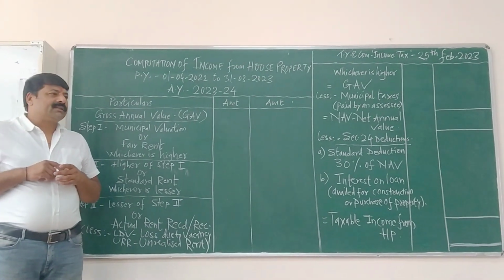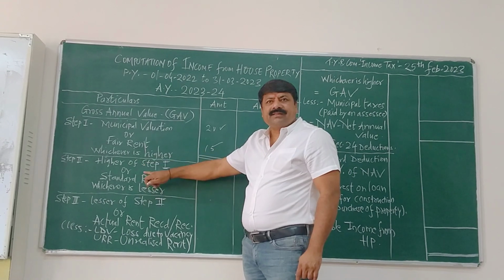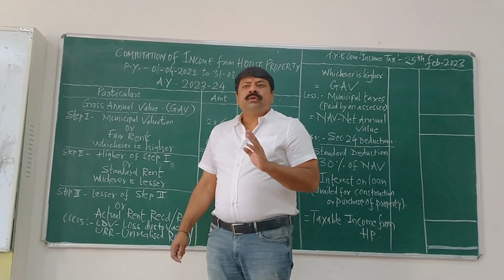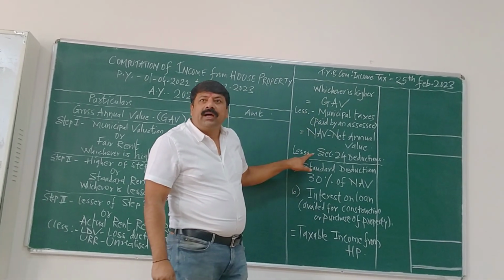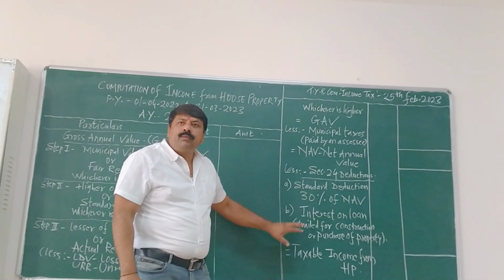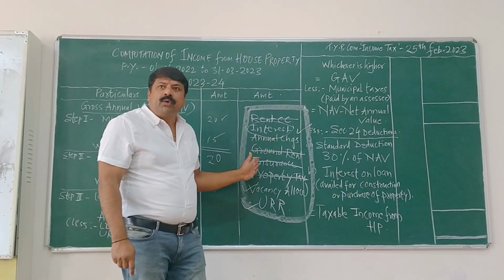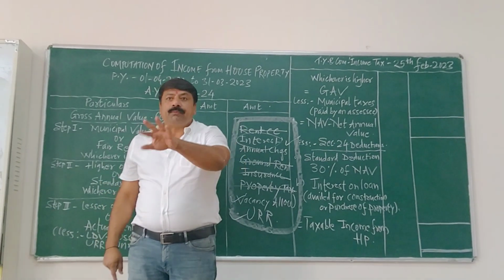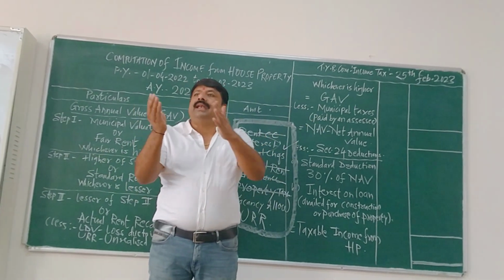Format of Income from House Property. I Dr.Kishor Nikam i Income Tax Lectures i